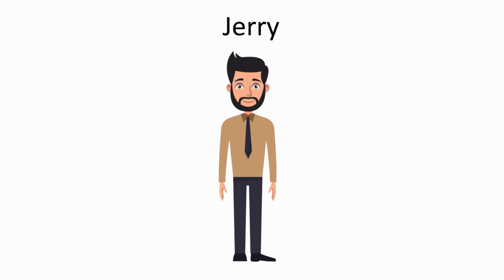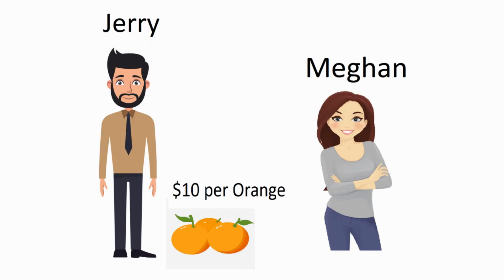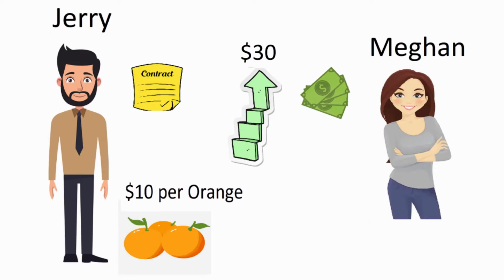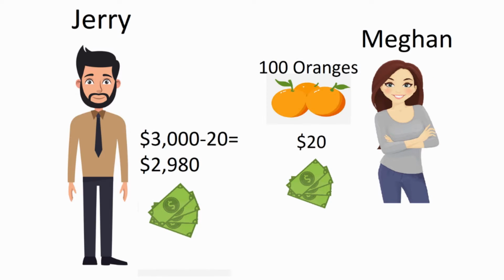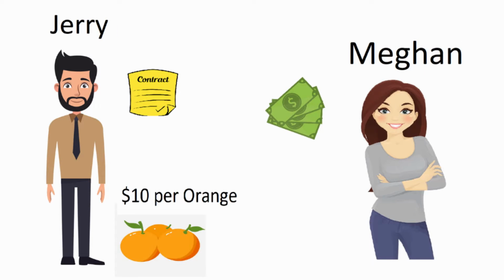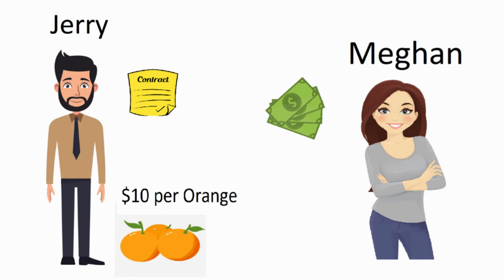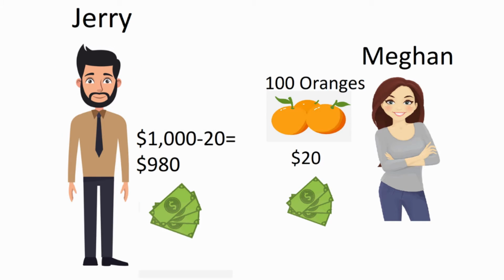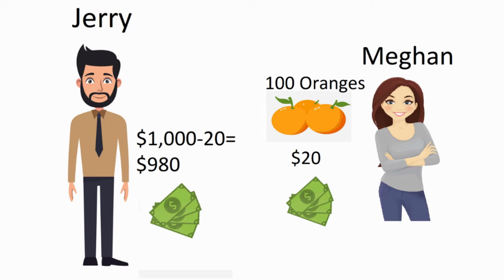Options Trading!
Should I get into Put Options?
How do Put Options work?
Who else is involved in Put Options?

We are happy to answer your questions or schedule a free conversation ⚖️